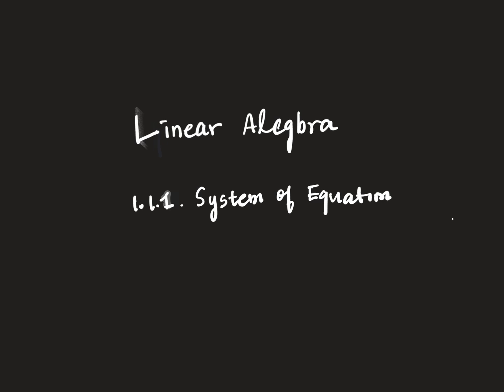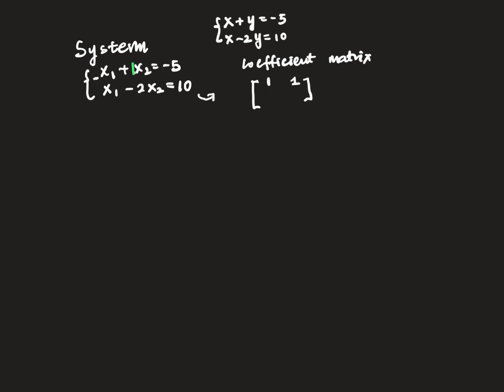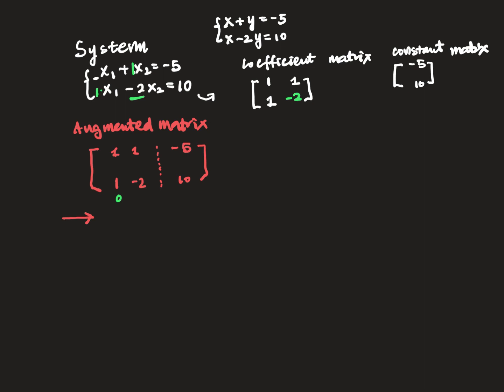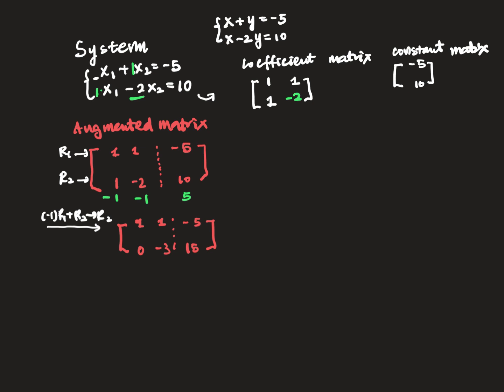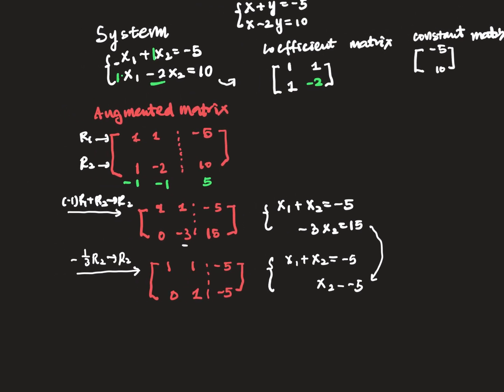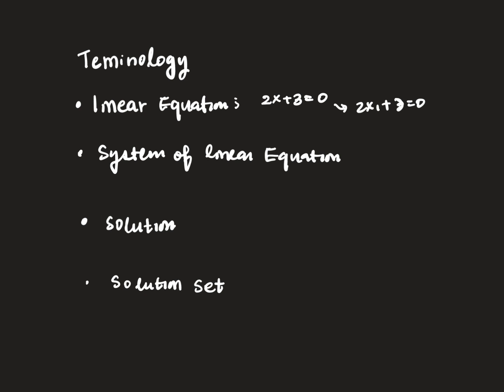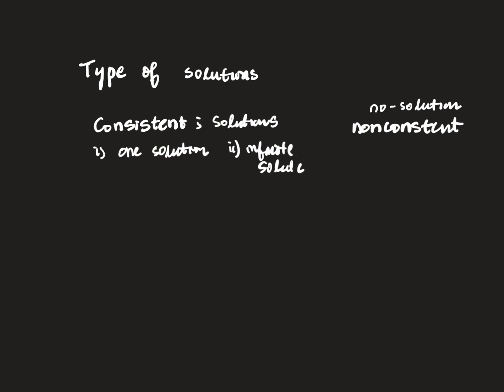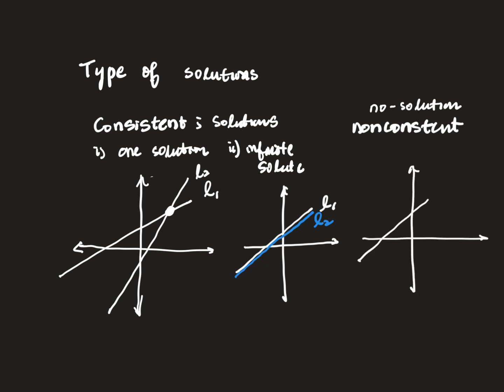1.1.1 system of equation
Introduction of System of equatons

00:00 Slide 1
00:05 Slide 2
05:47 Slide 3
06:53 Slide 4